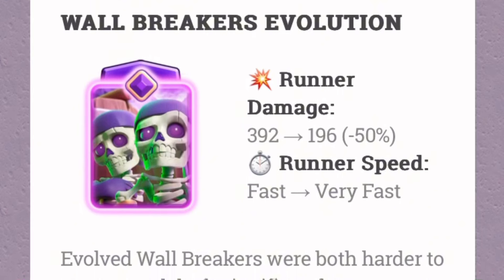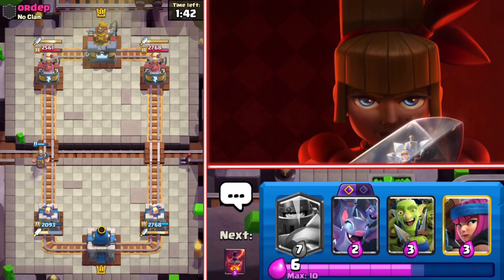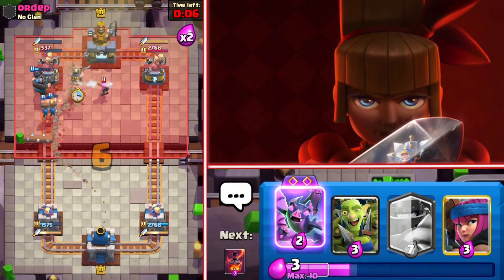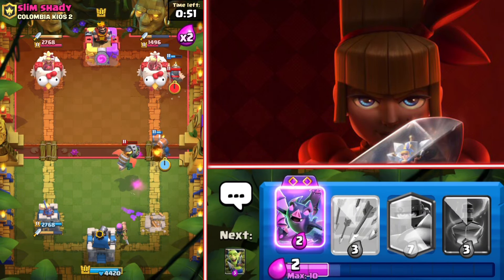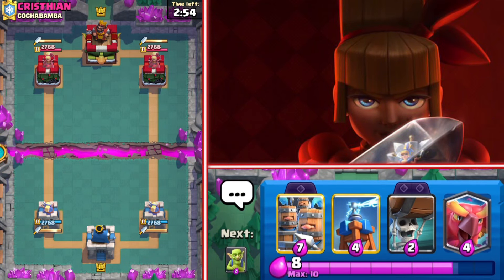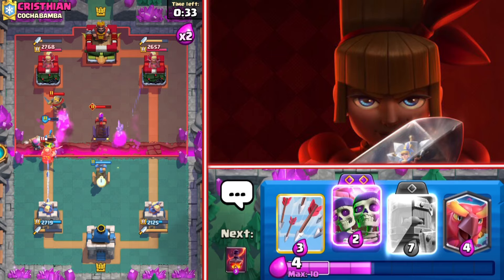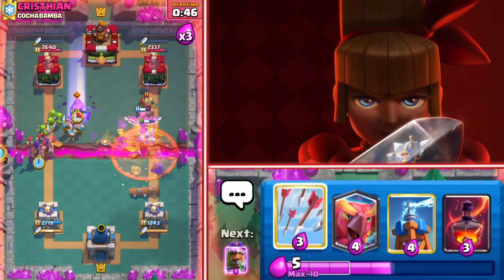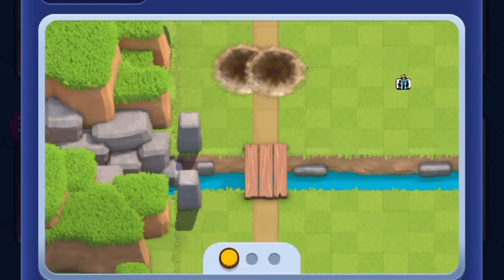How good are evo wall breakers - Clash Royale